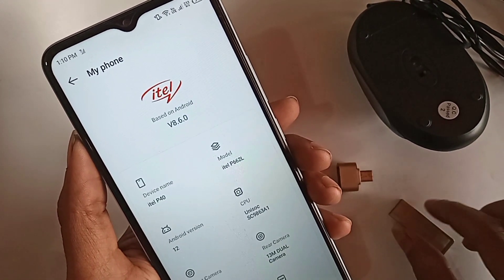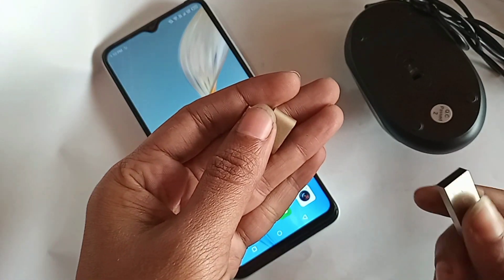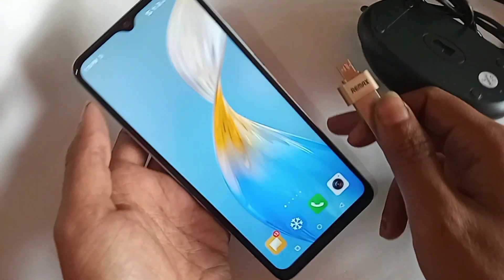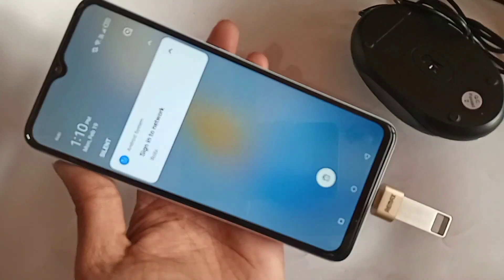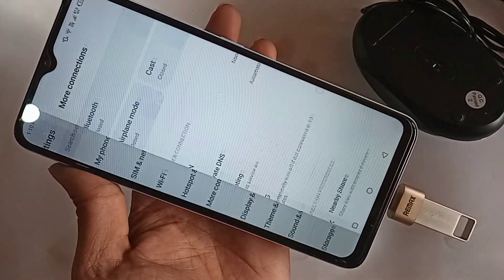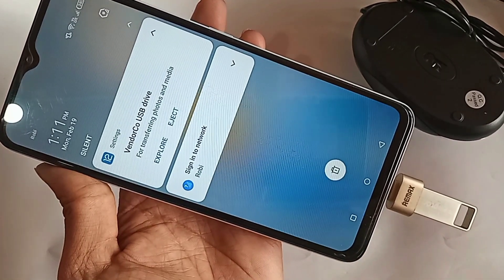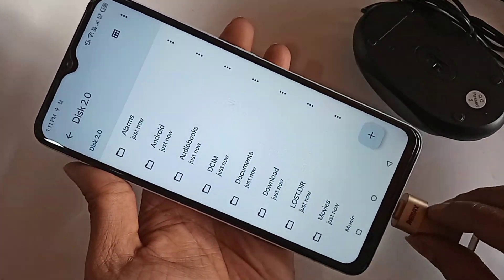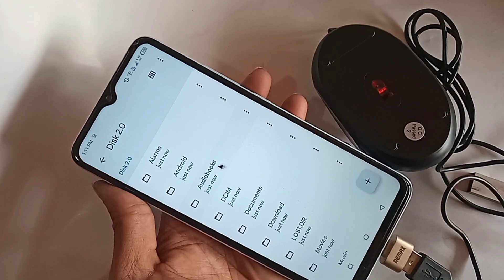itel p40 connect otg use pendrive // otg support setting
This phone model is itel p40. now today i will show you how to connect otg use mouse and pen-drive in itel p40 phone.if you want to connect otg use mouse and pen-drive in itel p40 phone. for this first you need to otg and pendrive connection the two well.
and second time put this otg and wait few second but show your phone otg connection not working in this phone.and if you want to otg use on this phone you go to settings and find otg connection option.
and when find otg connection option you see otg option and you just turn on otg connection and solve your phone otg connection not working problem.

and second time if your phone otg connection not working you just replace otg and solve your phone otg connection not working problem.